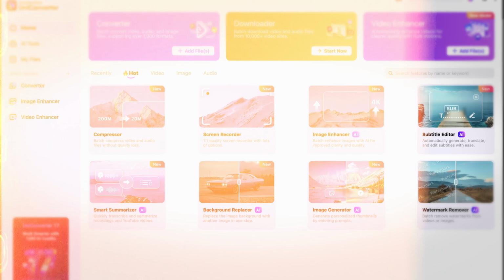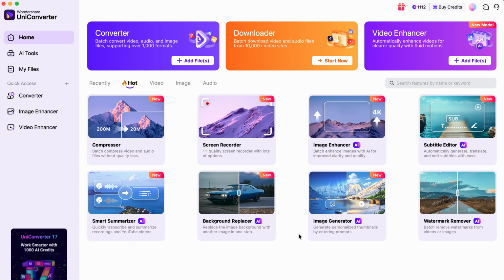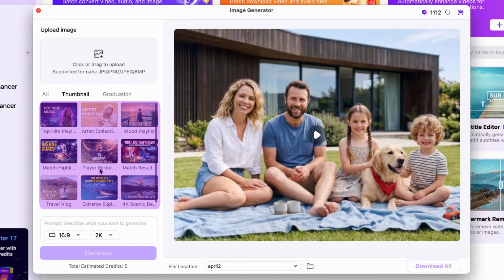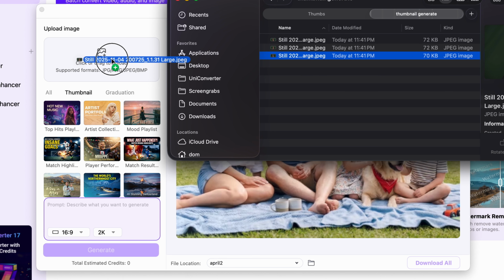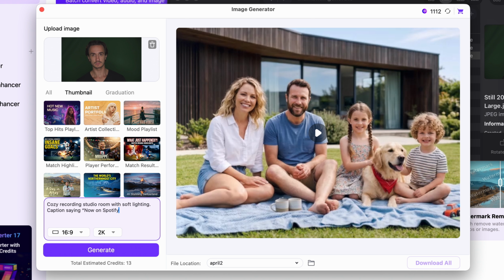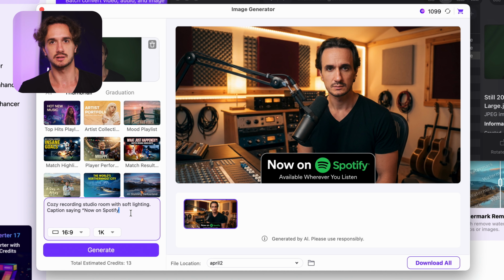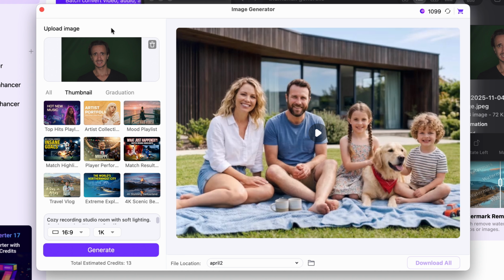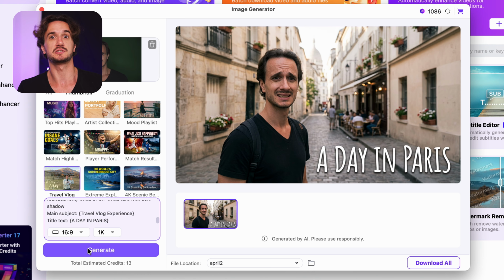How to Make High-CTR YouTube Thumbnails with AI (Any Niche) | UniConverter Image Generator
How to create high-CTR YouTube thumbnails with AI for any niche—use templates + prompts to generate clickable thumbnail designs fast with Wondershare UniConverter Image Generator (emotion, clarity, style).

Thumbnails can make or break your views: bad thumbnail = no clicks, good thumbnail = growth. In this video, I test UniConverter’s Image Generator to create scroll-stopping thumbnails for multiple niches (music, travel, sports) using the same simple workflow: upload a base image, pick a template, write a prompt, and generate.

⌚ Timestamps
0:00 Why thumbnails drive clicks + what “high-CTR” means
0:25 Open UniConverter → Image → Image Generator (workflow overview)
0:55 Example 1 (Music): “Cozy studio” + caption “Now on Spotify”
1:30 Example 2 (Travel): cinematic contrast + shadows (quality boost look)
2:05 Example 3 (Sports): amplify emotion + caption “I can’t believe this happened” + wrap-up